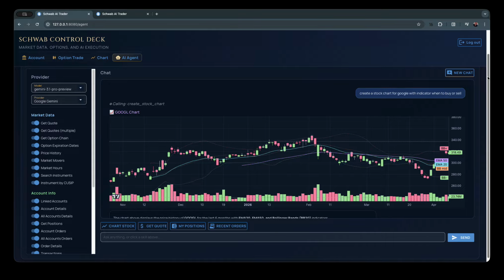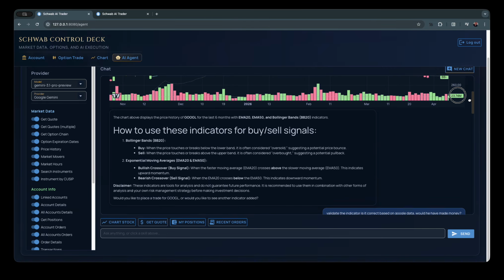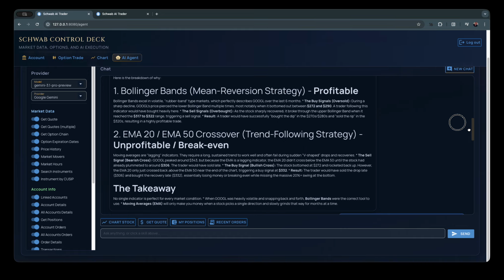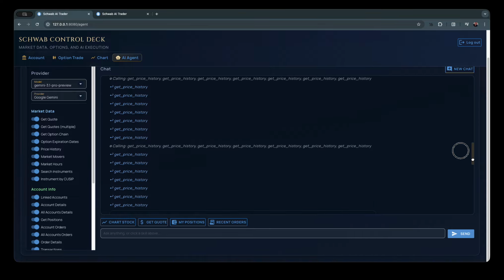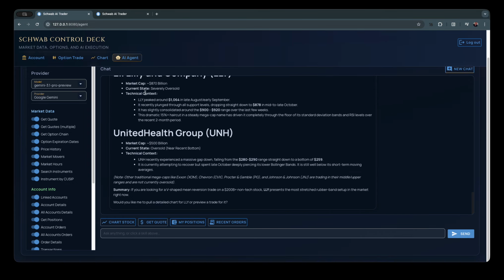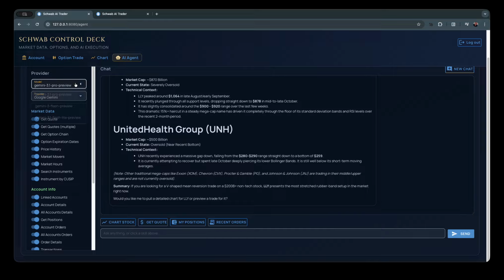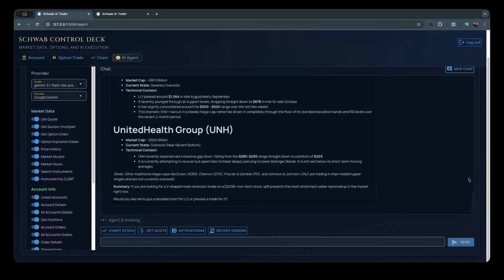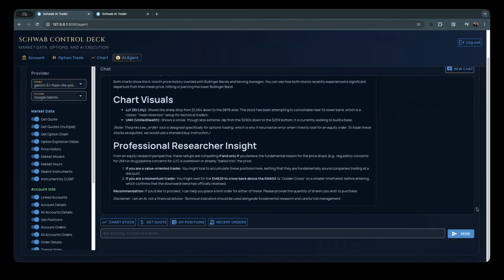AI Trading Agent Update: Technical Analysis & Automated Stock Screening on Schwab API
Welcome back to another update on my custom AI trading agent! 🚀

 In this video, I’m showing off some exciting new UI features and demonstrating how I use Large Language Models for deep technical analysis.

What’s New in This Update:

TradingView Light Integration: Upgraded the charting experience with open-source TradingView Light for clear, interactive visuals.

AI-Powered Technical Analysis: Watch me prompt the agent to automatically apply a 9-day EMA and 20-day Bollinger Bands to analyze Google's market trend.

Hunting Oversold Stocks: I test the agent's ability to find buying opportunities across the Magnificent 7, mega-caps (finding $NVO and $LLY), and other sectors (spotting $HD).

Under the Hood: The bot runs securely on my local computer using the Schwab API and fast LLM models (like Flash) for rapid charting, watchlist management, and live options filtering.

The authors and contributors make no warranty regarding accuracy, availability, or fitness for a particular purpose and disclaim liability for any losses or damages arising from use of this software. Outputs from the AI agent may be incorrect, incomplete, or outdated—verify everything before acting, and do not rely on the agent alone to place or manage trades.